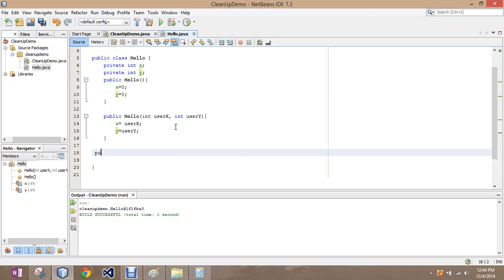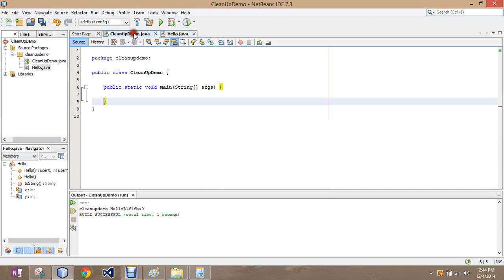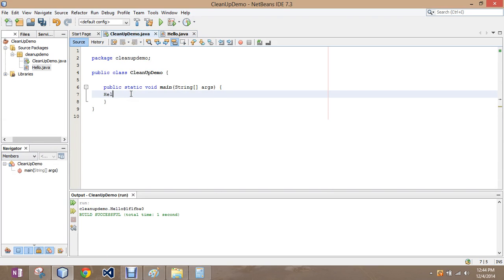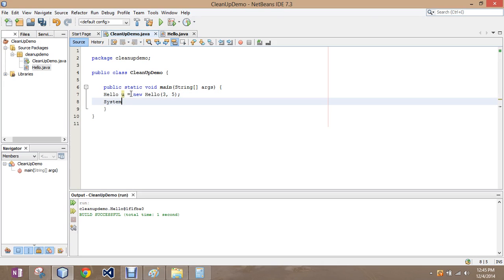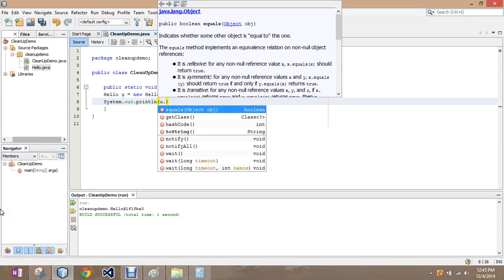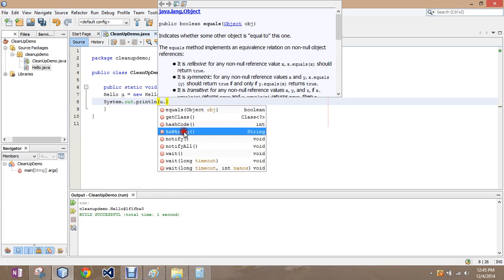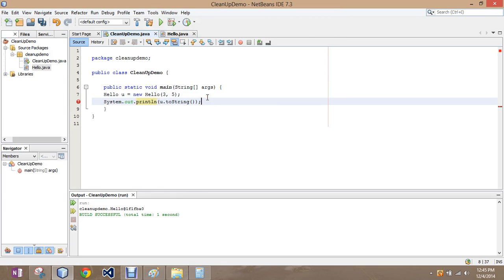Object Class Method toString